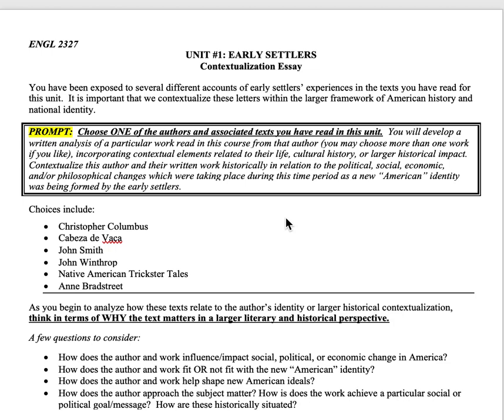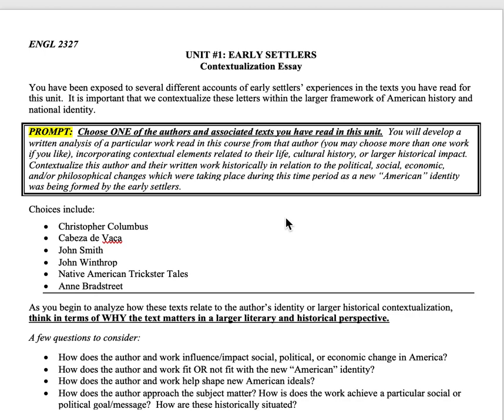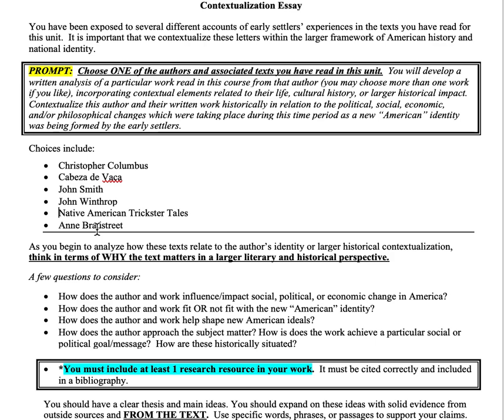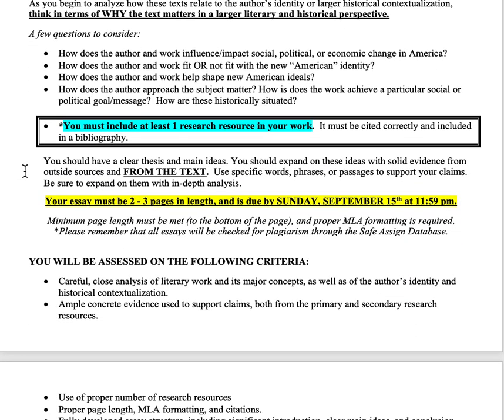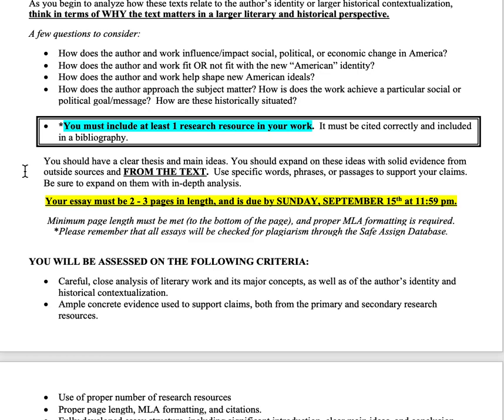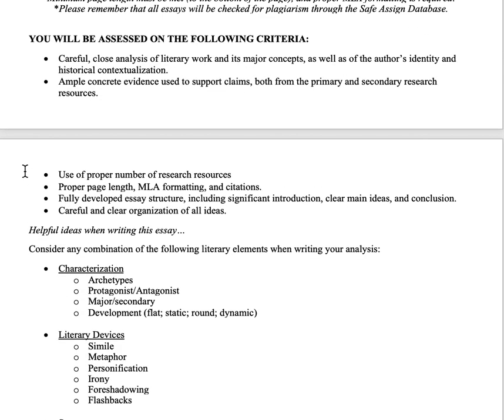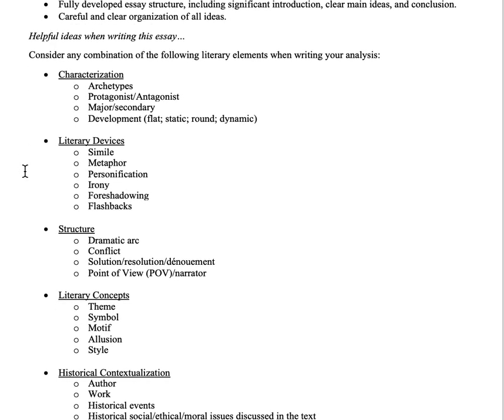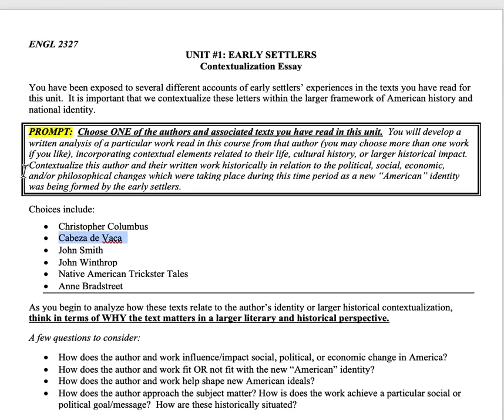TCC Fall Essay #1 Explanation